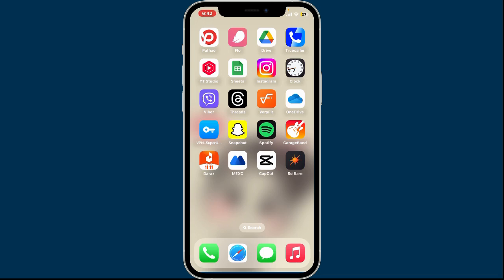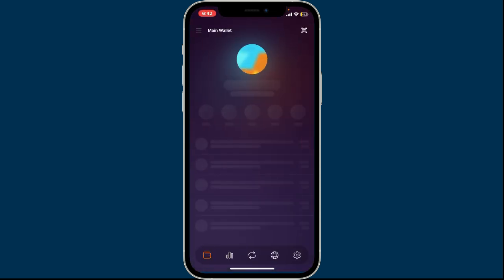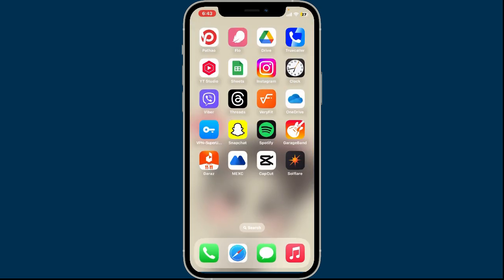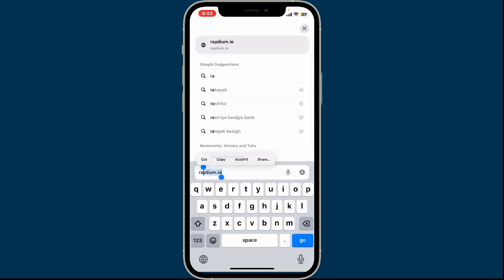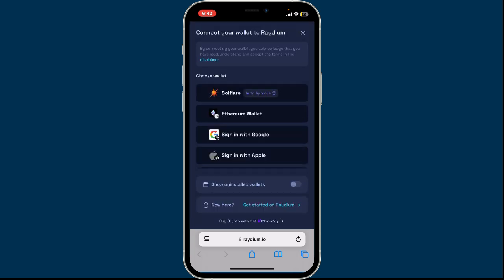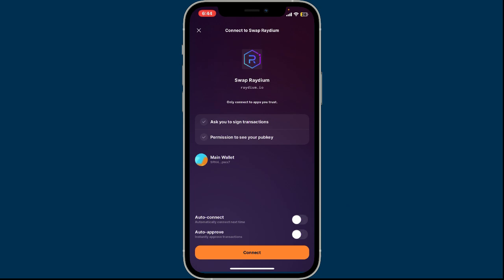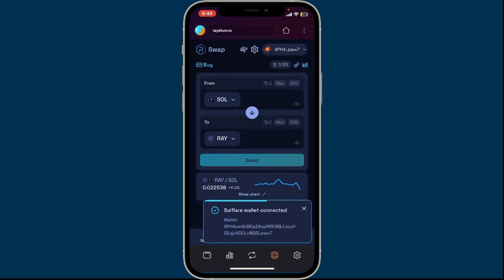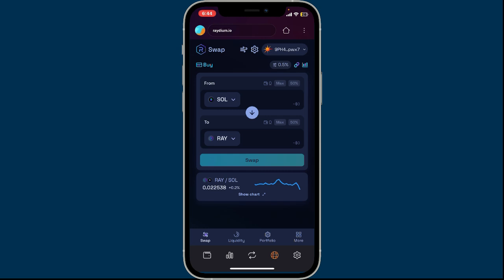How to Connect Solflare wallet to Raydium 2025?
Want to connect your Solflare wallet to Raydium? This step-by-step guide will show you how to link Solflare to Raydium for trading, staking, and providing liquidity on the Solana blockchain. Learn how to safely connect and disconnect your wallet to ensure secure transactions.